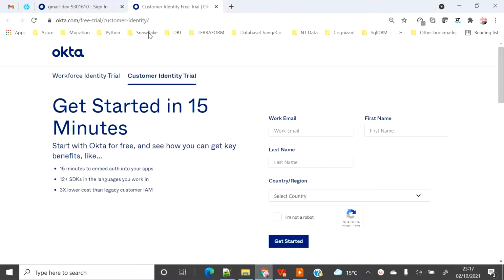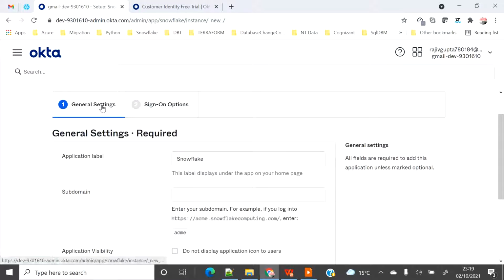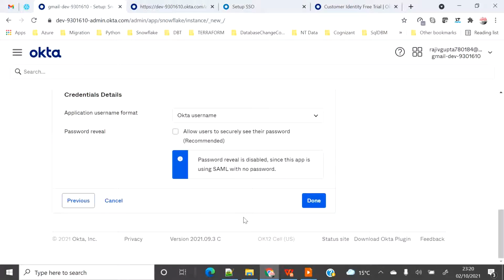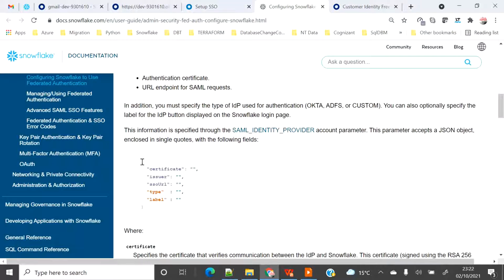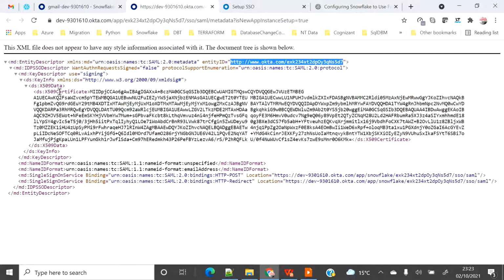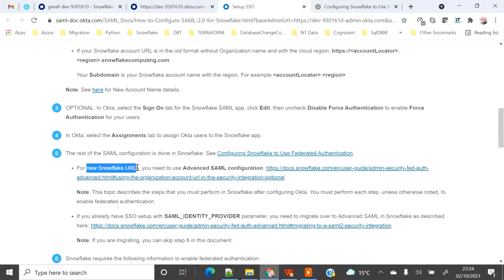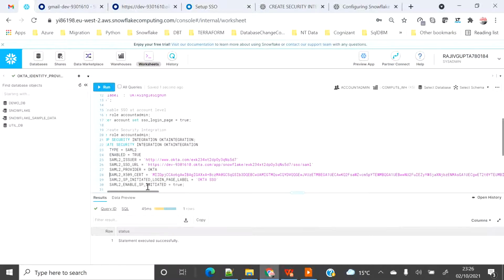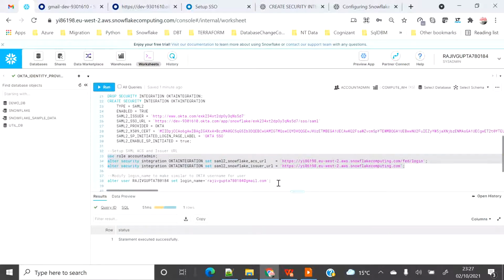Snowflake Security: Federated Authentication and SSO using OKTA | Rajiv Gupta Learn Everyday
Federated authentication enable user to connect to Snowflake using secure SSO (single sign-on). With SSO enabled, your users authenticate through an external, SAML 2.0-compliant identity provider (IdP).
In Federated authentication, user authentication is separated from user access through the use of one or more external entities(in our case, OKTA) that provide independent authentication of user credentials.